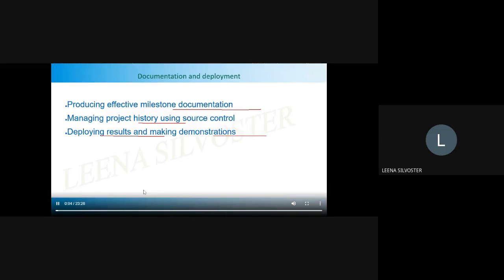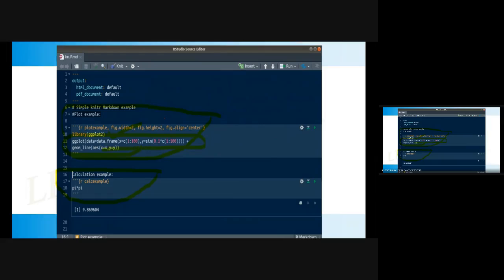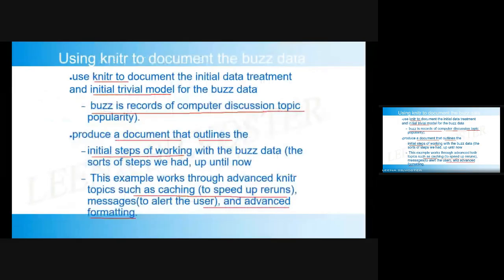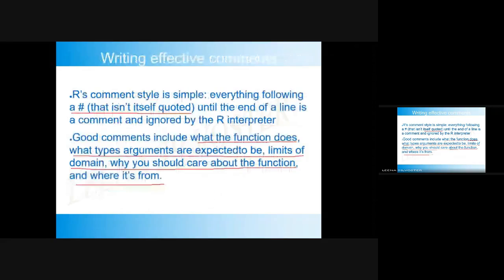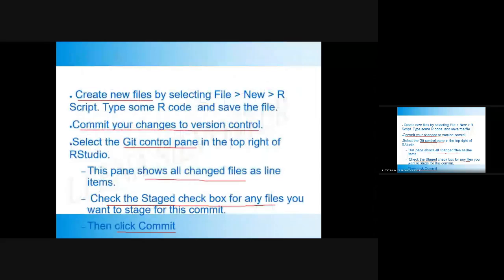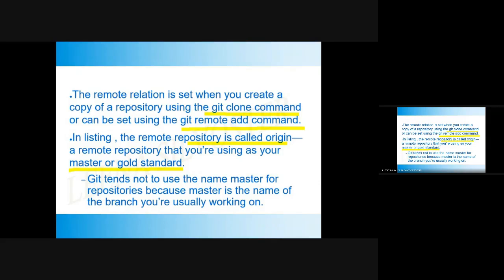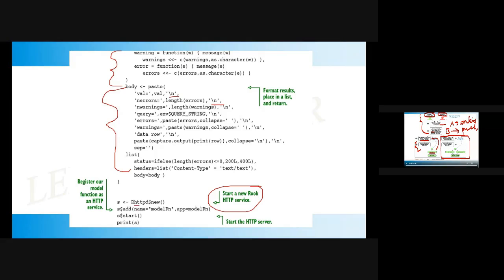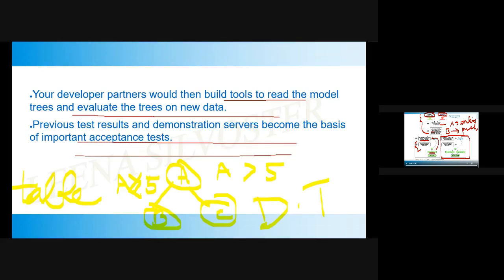mod6lect1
Dear Viewers,